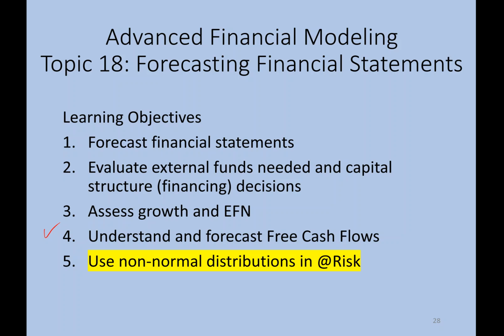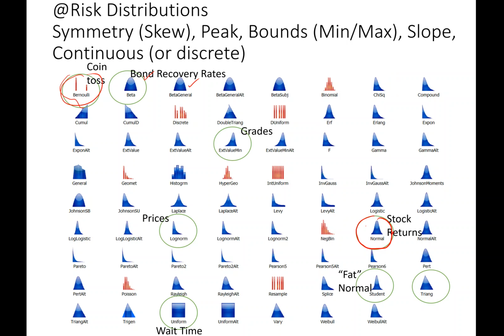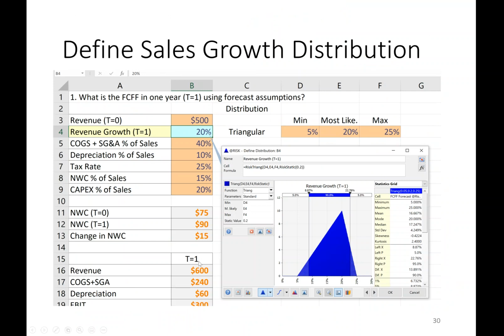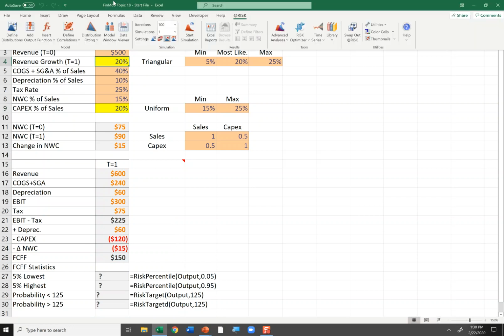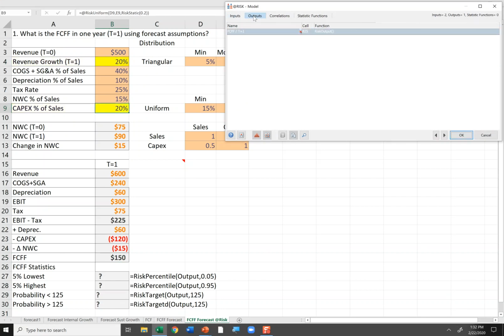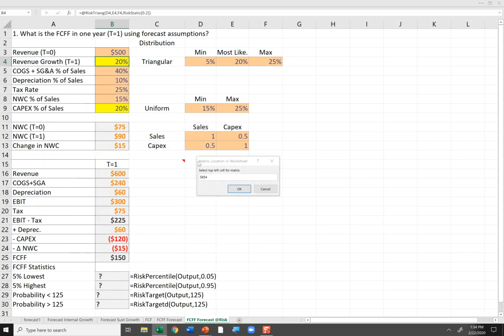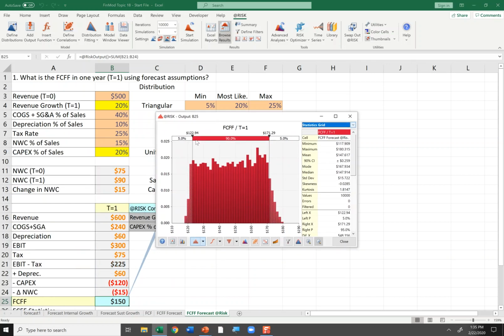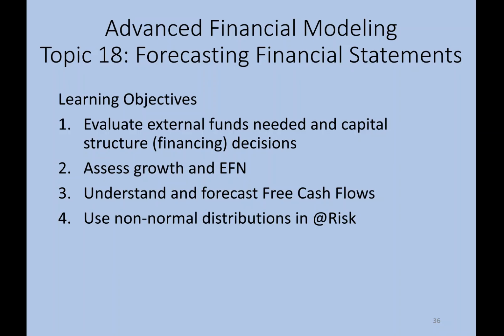AdvFinMod Topic 18 Section 5 FCFF and Nonnormal @Risk distributions